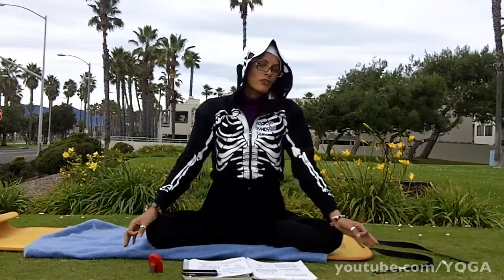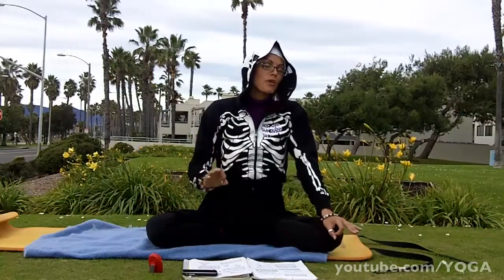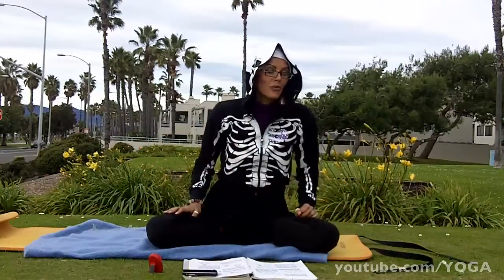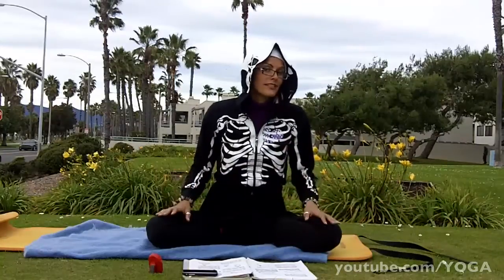MEDITATION FOR AURA + 2 VENUS KRIYAS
MEDITATION FOR AURA + 2 VENUS KRIYAS MEDITATION: For Higher Conciousness - meditative posture, straight spine, chin slightly tucked in; 4 or fewer breath a minute - time open. VENUS KRIYAS: Spine to Spine - for opening up Heart center; Kundalini Lotus w/ Breath of Fire - for rasing kundalini + energize system + transmute sexual energy. ALL VENUS KRIYAS - NO LONGER THAN 3 MINUTES EACH + NOT PERMITTED FOR  PREGNANT.

КUNDALINI YOGA/YOGA EXERCISES TO HELP RECUP FROM RADIATION EFFECTS:
- aura boost: exercises for aura + BOF + long meditations (2.5 hours)
- immune system boost: BOF; 4th Chakra exercises - thymus gland; 1st chakra exercises;
- enocrine system boost: meditations; 6th chakra exercises; concentration on 3d eye point; mantras decitations - stimulation of hipothalamus gland; exercises for head centers: 6th, 7th chakras;
- thyroid gland boost: 5th chakra - neck exercises;
- blood purification: BOF, chlorophil +
- limphatic system boost - arm exercises, leg lifts/sriss cross leggs-arms; greap fruit /garlic /lemon / clove / orange cocktail;
- kidneys: set for kidneys;
- liver: torso twists;
- detox: yogi tea, green tea, lot's of water.